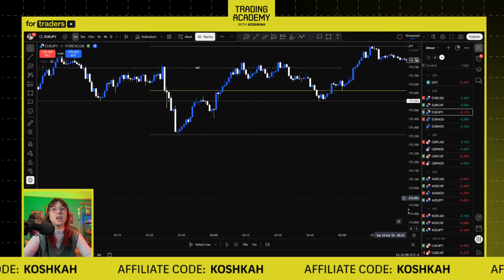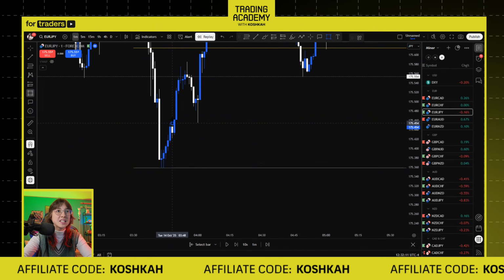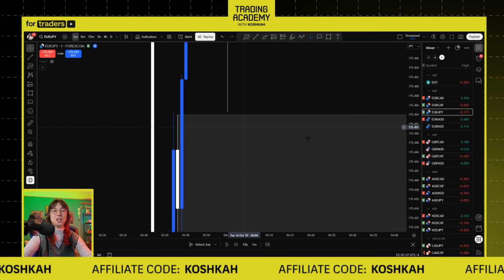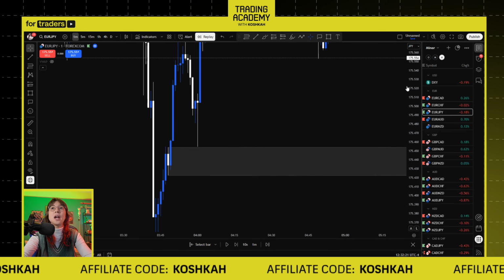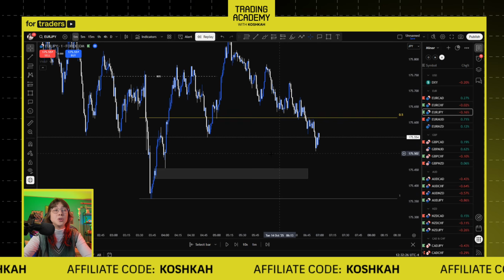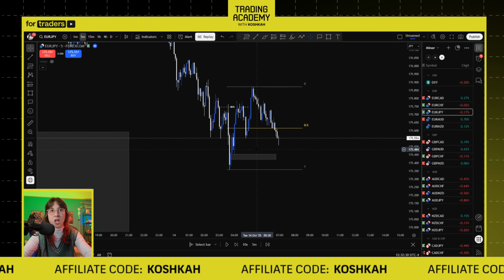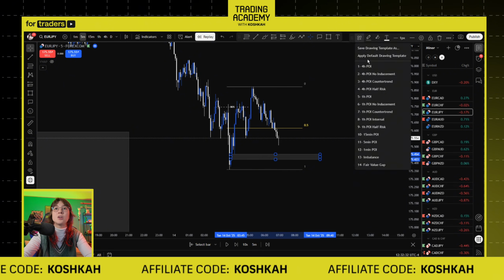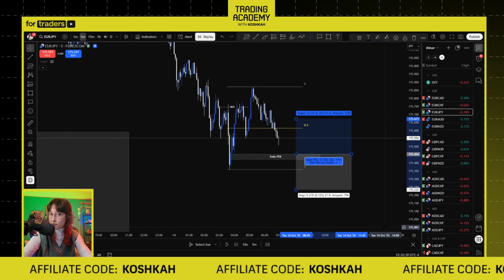1:5 EUR/JPY TRADE BREAKDOWN - ANALYSIS | Koshkah's Trading Academy #18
📺 Today on For Traders TV
How to find a high RISK-REWARD trades and tra them correctly?
@koshkahfx (@thefractalwave) will break down her recent trade on EUR/JPY, where she managed to catch a 1:5 RR 🧠📉📊
👉 Don’t miss this one if you want to level up your chart game!